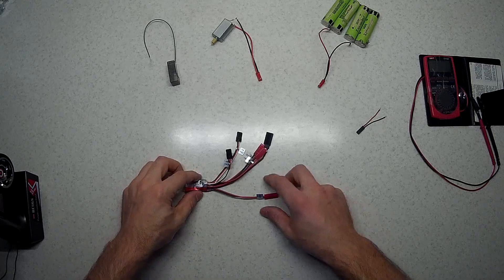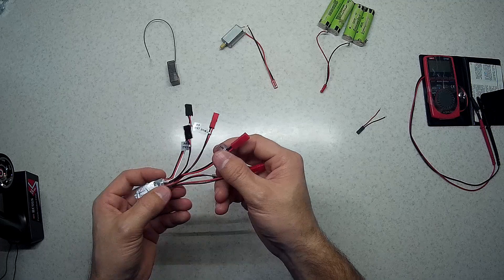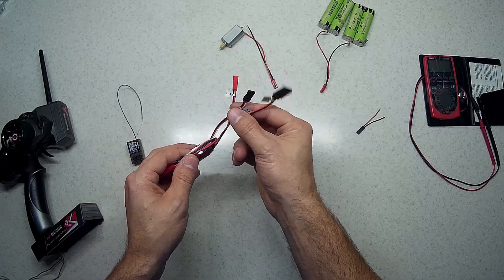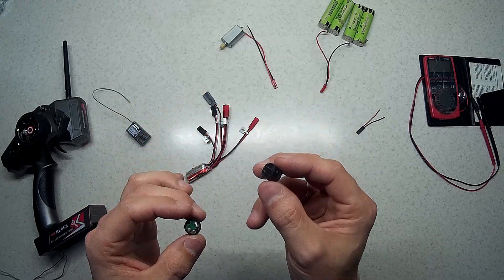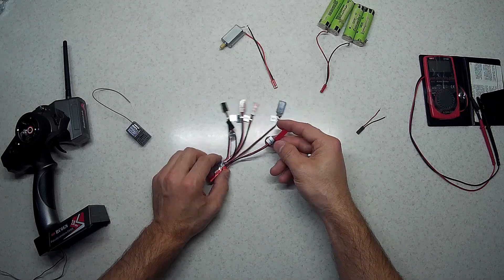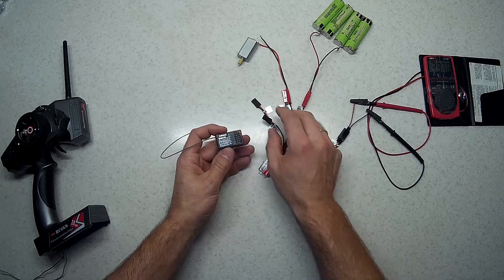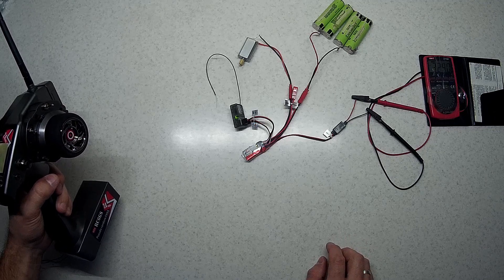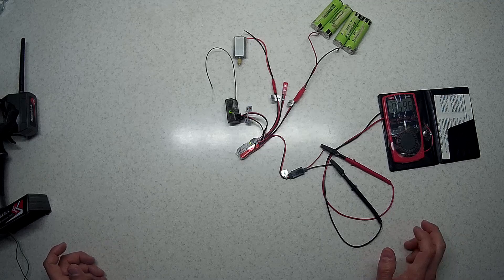How to use DumboRC 10A Brushed ESC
This is a quick setup video which explains basic functions and how to connect it to the battery, motor, LED, etc.